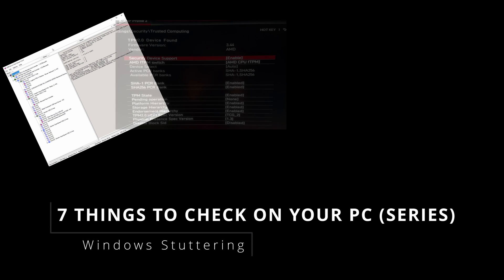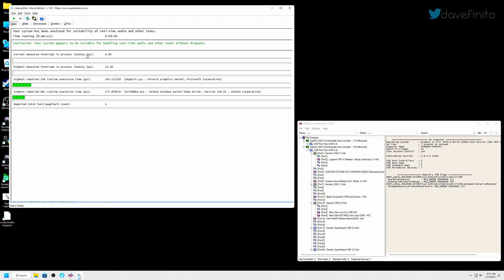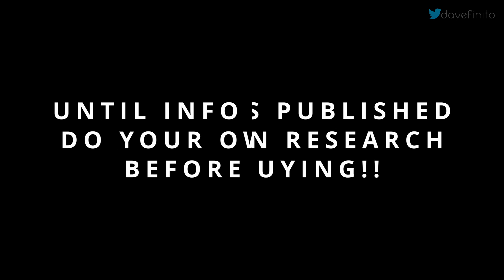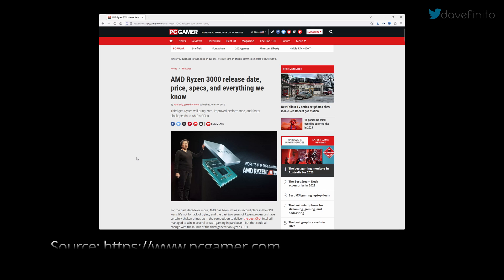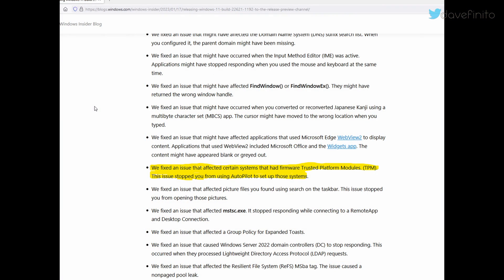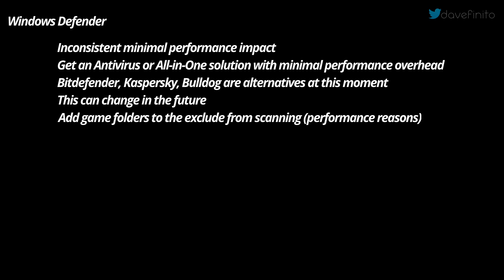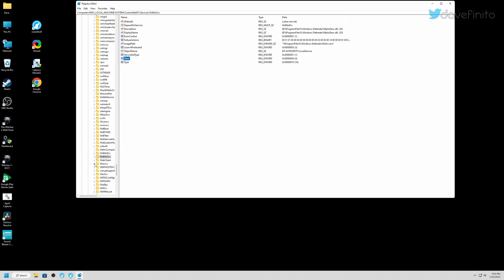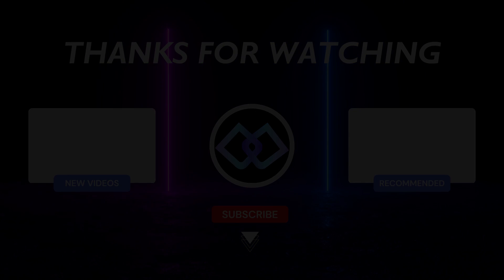FIX WINDOWS 11 STUTTERING | How to Fix Windows Stuttering in Games 🎮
FIX WINDOWS 11 STUTTERING // Is Windows stuttering your PC and it's driving you crazy? Say goodbye to frustrating lag and freezes with 7 things you could miss for Windows! Don't let micro stuttering ruin your work or gaming experience. Learn how to eliminate the problem once and for all - watch now!

📖 Chapters:
0:00 Intro
0:28 USB Device Viewer
2:05 High Polling Rate Keyboard and Mouse
2:59 Onboard Audio
3:33 TPM Stuttering
5:39 Virtualization Based Security (VBS)
6:17 Windows Defender
8:33 Power Profiles